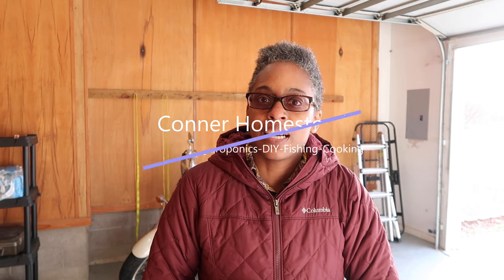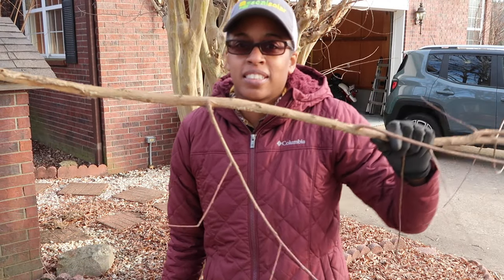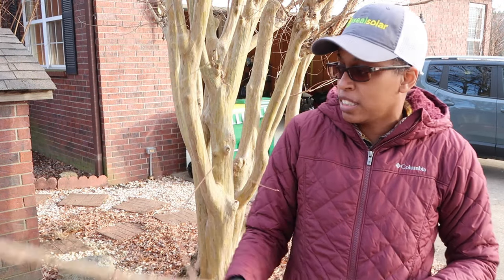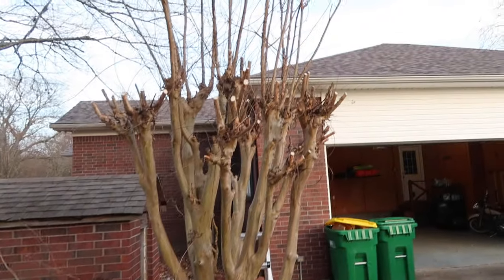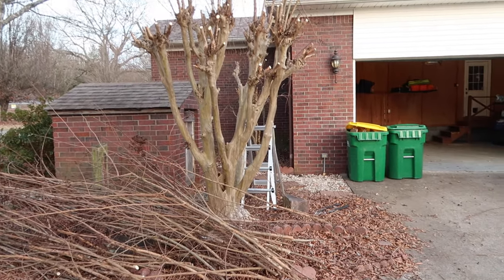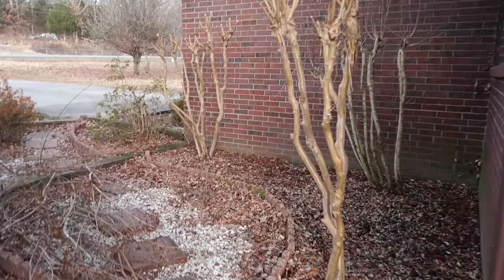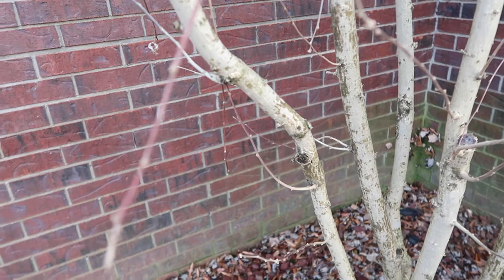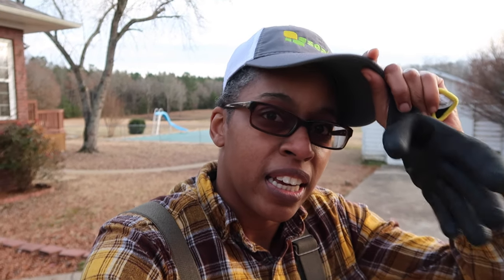Pruning Our Crape Myrtle Trees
First time pruning our crape myrtle trees during our first week on our 15-acre homestead.